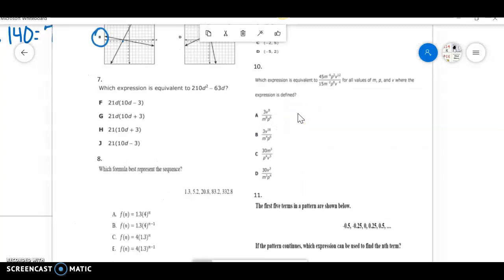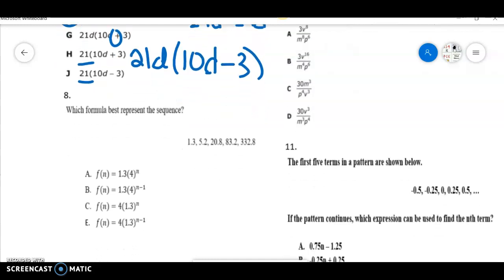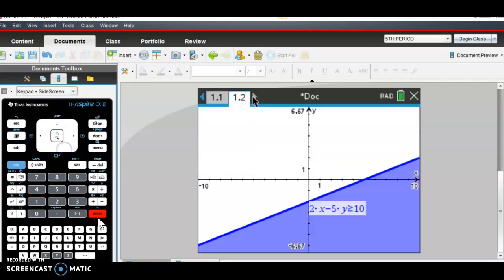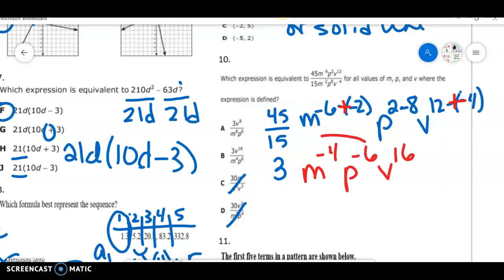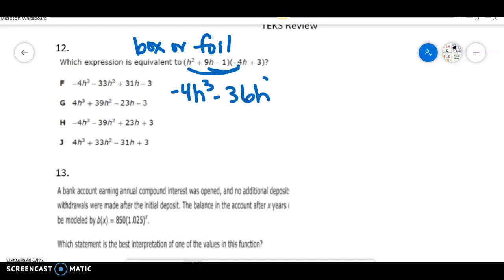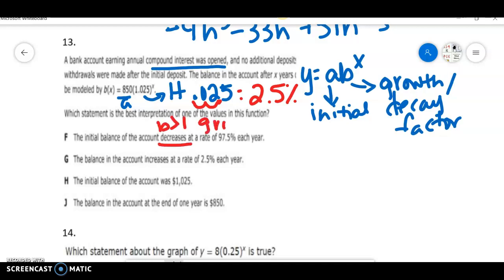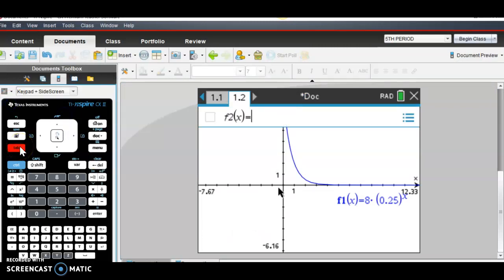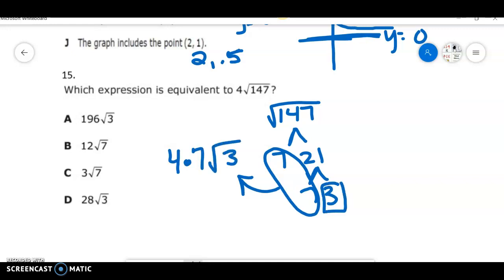8th Spring Benchmark Review Part 2